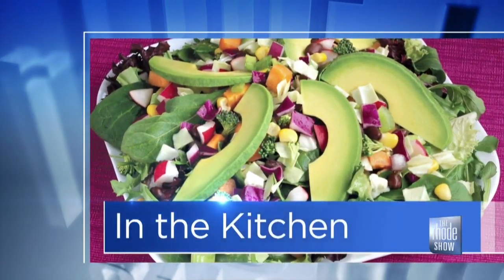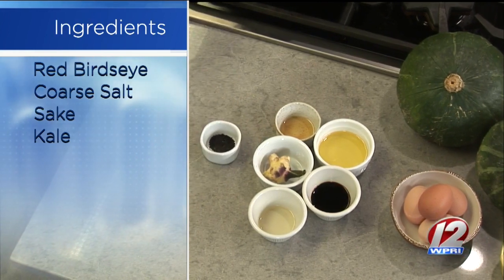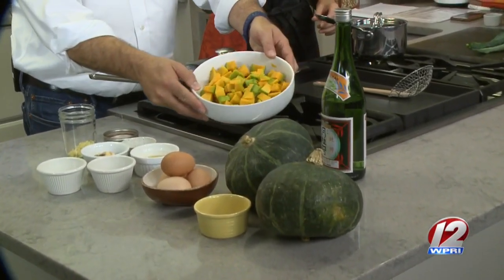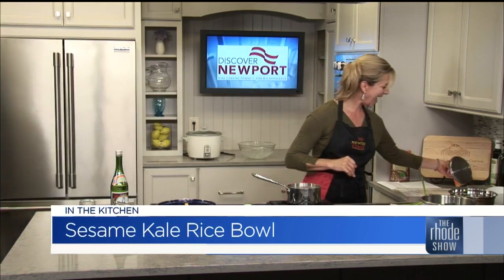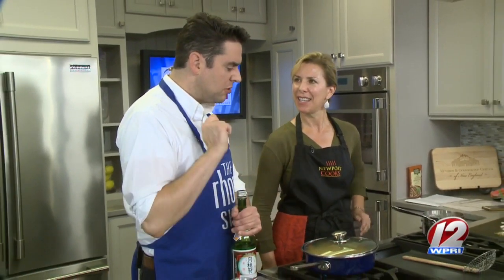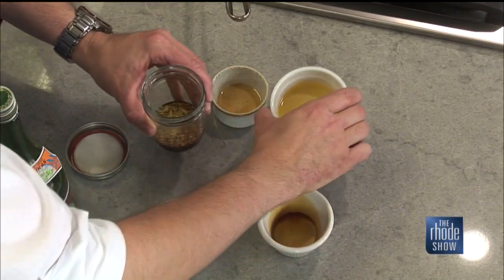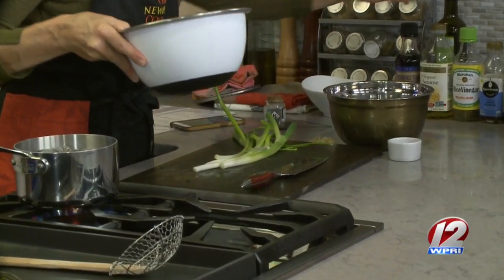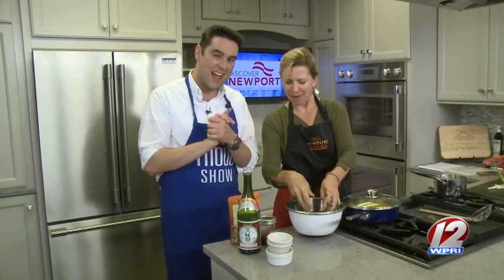In the Kitchen: Sake Steamed Kabocha & Sesame Kale Rice Bowl